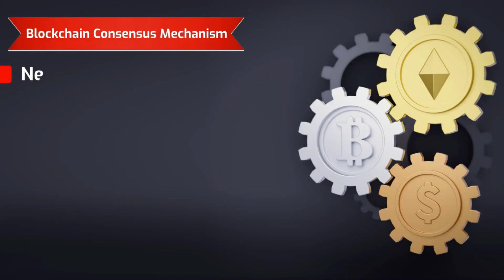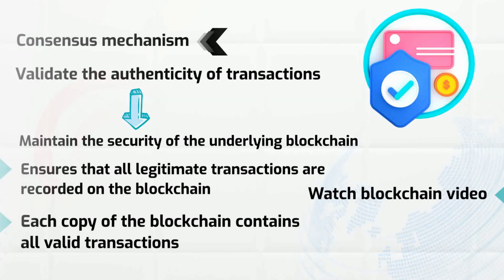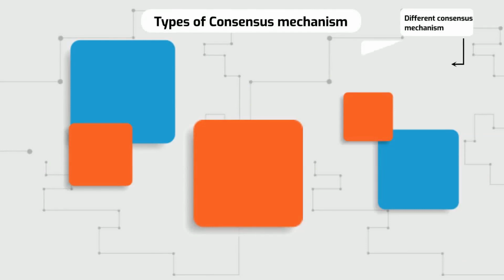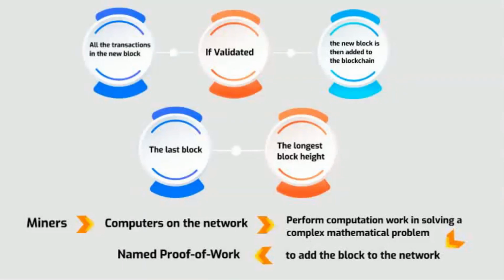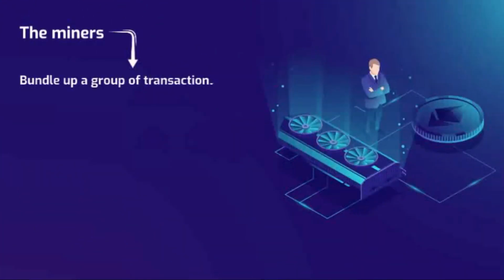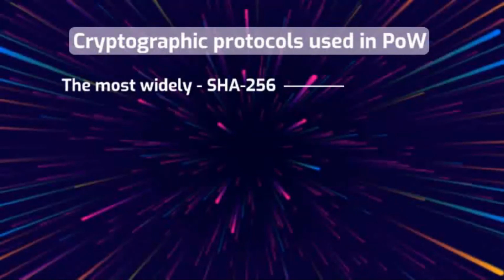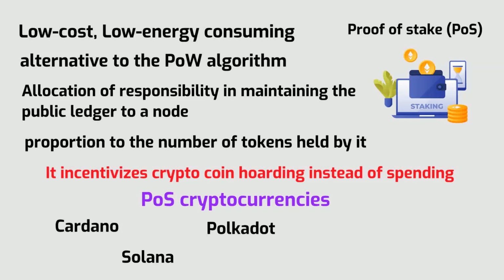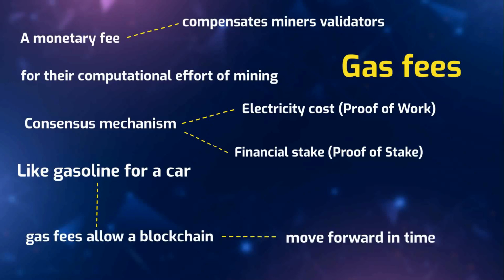Proof of Work vs Proof of Stake - What is Proof of Work? (Crypto Explanation)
What is Proof of Work in cryptocurrencies? Proof of Work can be really confusing, but it's just a way for a bunch of people to compete in a blockchain. The winner gets a mining reward and to add the next block. Proof of Work is the first and most commonly used consensus model - its used by Bitcoin!
The proof of stake (PoS) is another common consensus algorithm that evolved as a low-cost, low-energy consuming alternative to the PoW algorithm. It involves the allocation of responsibility in maintaining the public ledger to a participant node in proportion to the number of virtual currency tokens held by it.

These are just some types of consensus mechanisms that are used in blockchain, If you want more about blockchain check this video:

They are close to DeFi or decentralized finance topic. If you want know more about DeFi, check this video: